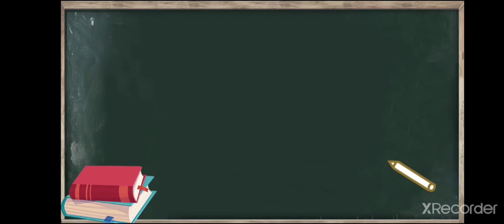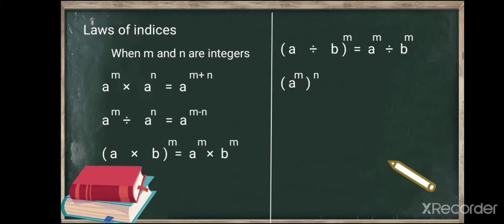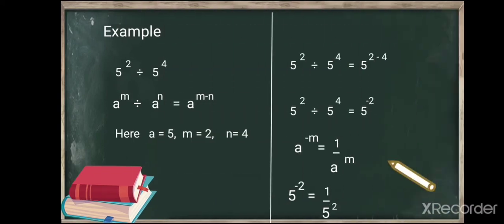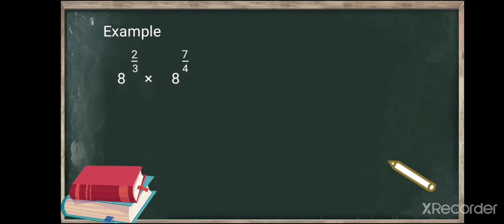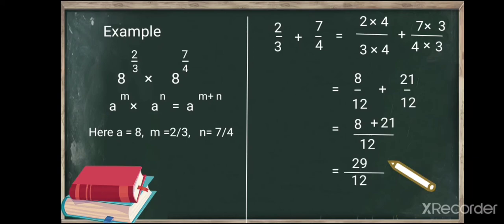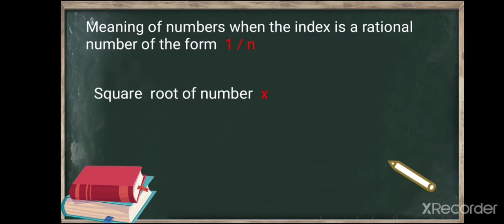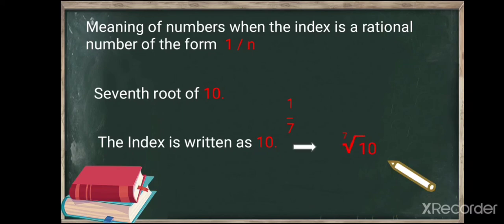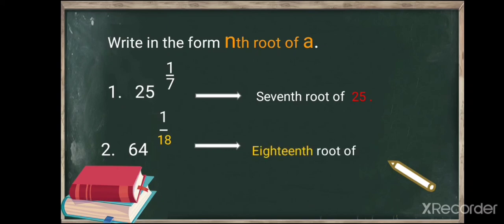8th 3 indices and cube roots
Laws of indices & index numbers with rational number in the form 1/n